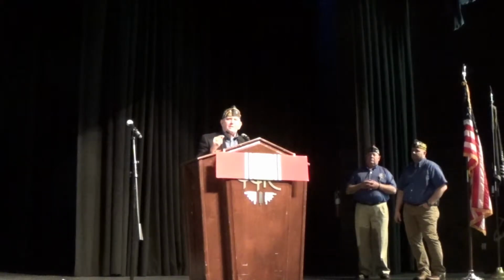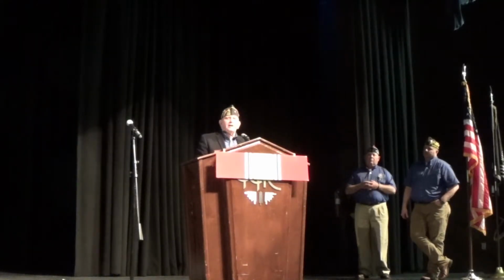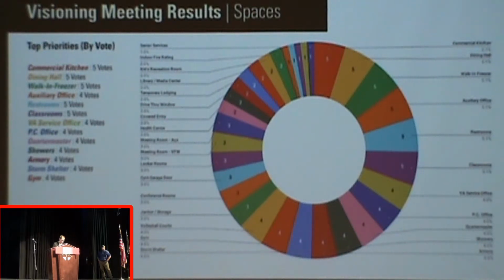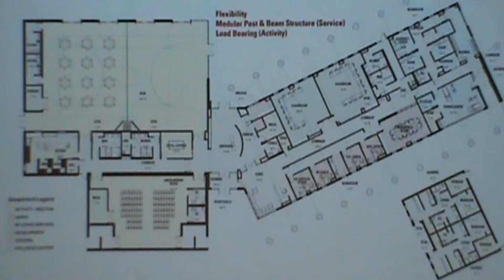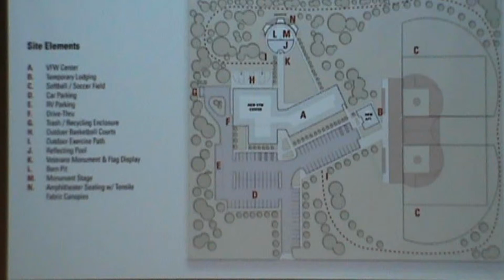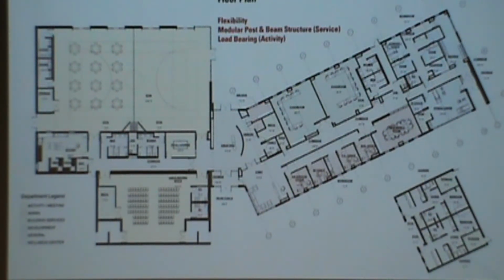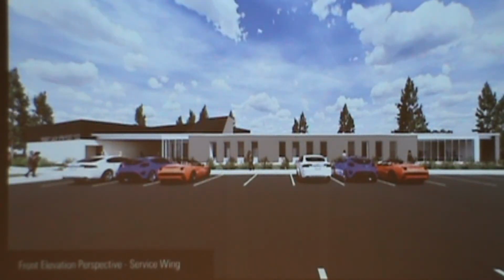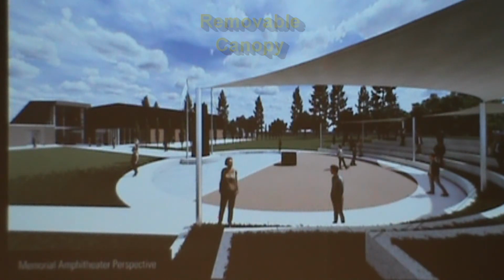Robert Jack VFW Post 1322 Vision 2025 Architect Design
The Proposed New Post Building has been designed.

The Robert Jack VFW Post 1322 turns 100 years old in February of 2025 and the post membership has outgrown the current facility established in 1951. The planning committee came together in October of 2018 to input ideas for the new post and the ideas were presented to the Architect Company led by Nate Deason who has offered his expertise FREE OF CHARGE. This video is the slide presentation of what the new post would look like. This video is Episode 2 in the series of the planning phase. For the Robert Jack Archives of Vision 2025 led by Committee Chairman Daniel Roberts, Retired USMC

Filmed by
Brian Baker
VFW Post 1322 (Life Member)
HistoryDawg Productions
PSA For the City of Van Buren, Arkansas and VFW Post 1322